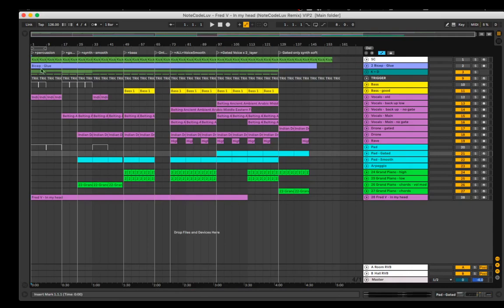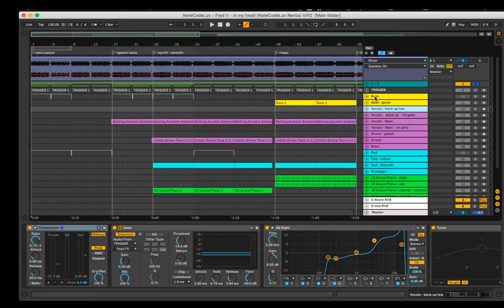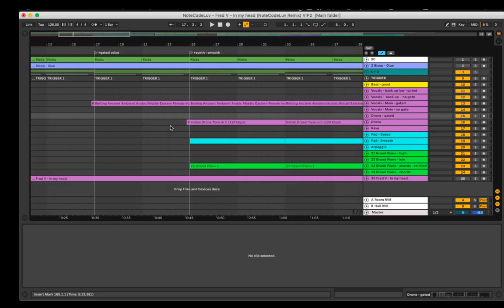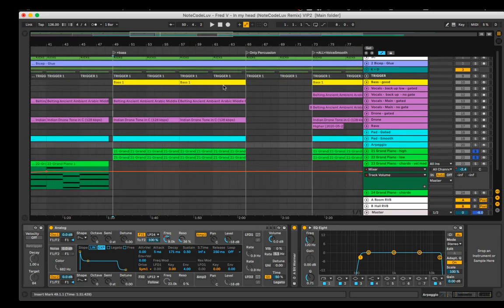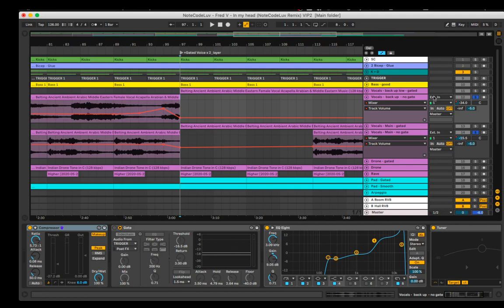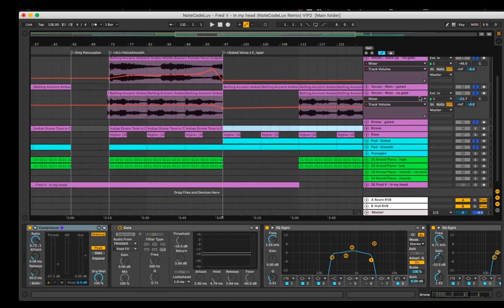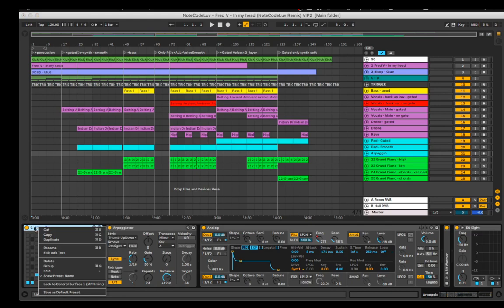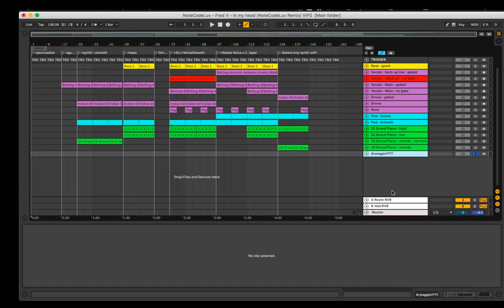Fred V - In my Head (NoteCodeLuv Remix) - Part 2 - Completing Arrangement (styled as BICEP - GLUE)